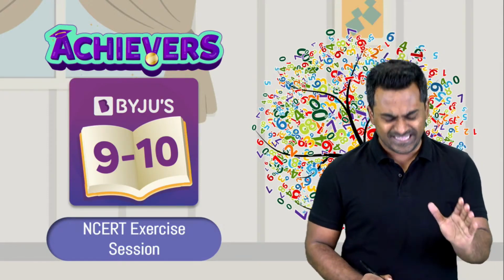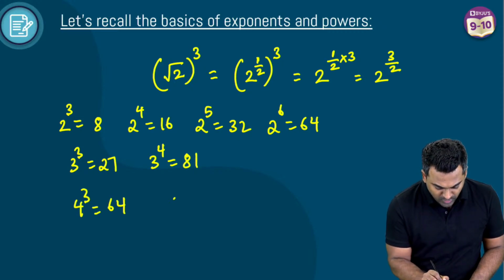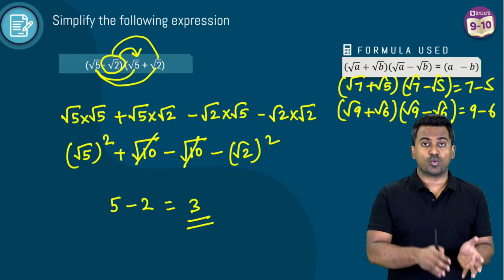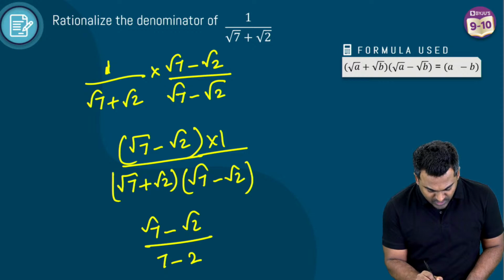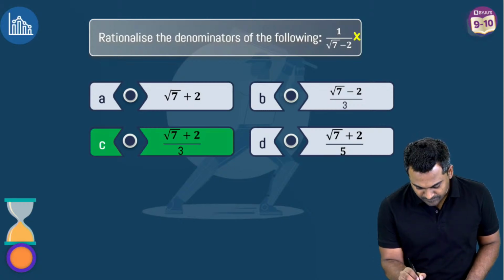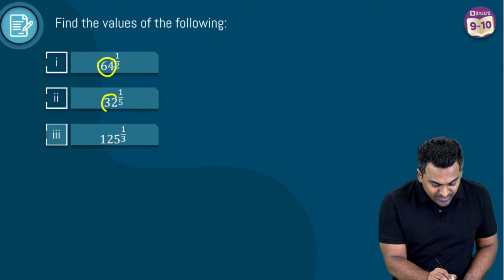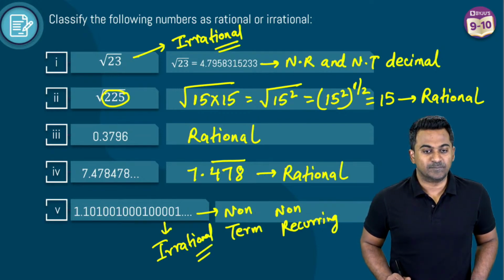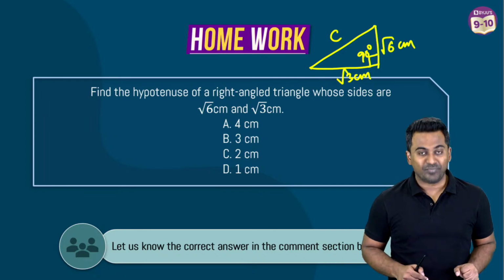Number Systems Class 9 Maths Chapter 1: Important NCERT Exercise Questions | CBSE Class 9 Maths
In this BYJU’S Achievers series, your favourite BYJU’S Maths mentor, Adil Sir, discusses important questions from the class 9 Maths chapter The Number System. Adil Sir has put together these questions
to help you revise and understand all the important topics studied in the Class 9 Maths chapter, The Number System. In this class, you will learn about the number line and how to represent various types of numbers on it.

A few other class 9 Maths topics discussed in this class are:
Real numbers and their decimal expansions
Representing real numbers on the number line

At BYJU'S, we always strive to give you the best! Add this video to your study plans to amplify your chances of cracking your class 9 final exams!

0:00   Introduction
1:56   Update on Sessions to be Covered for Class 9
2:20   About Telegram
2:55   Recalling the Basics of Exponents and Power
8:47   Question-1
11:38  Question-2
16:35  Question-3
21:23  Question-4
24:34  Question-5
26:57  Question-6
28:53  Question-7
30:49  Question-8
33:56  Question-9
37:03  Question-10
42:08  Home Work Question
43:03  Update on Free Trial Classes
44:42  Session Ends